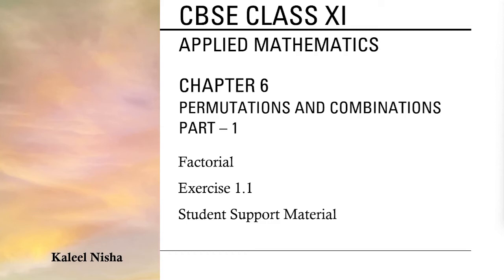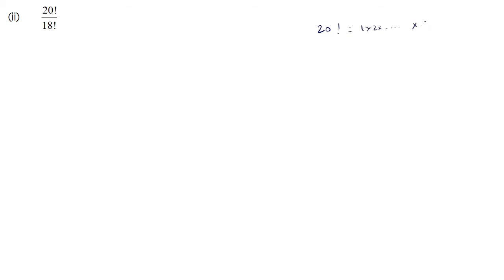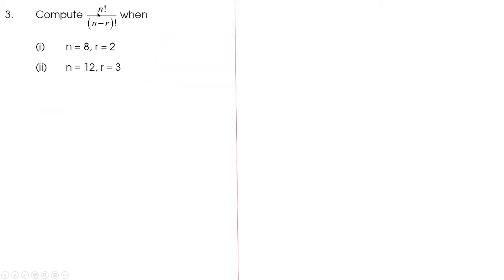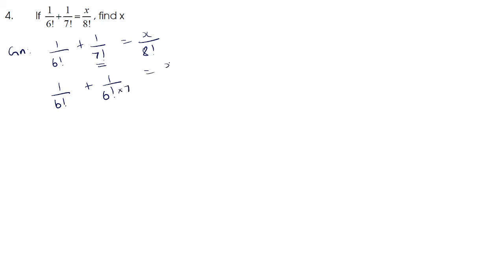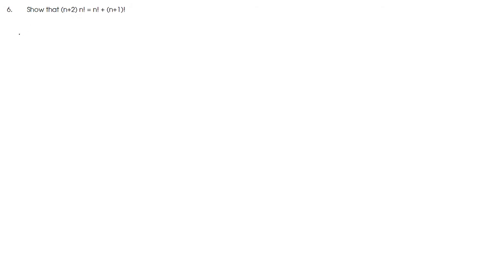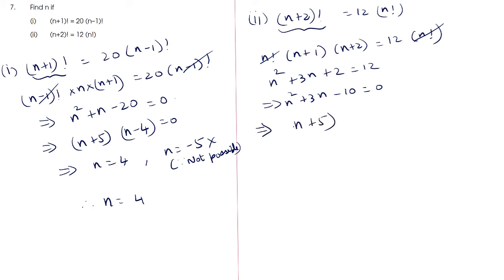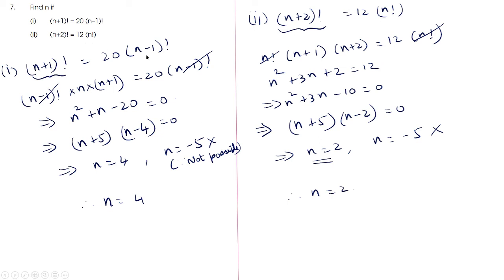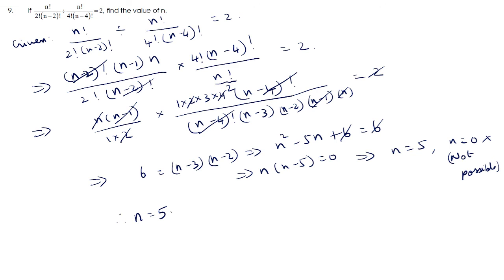Factorial | Ch 6 | Permutations & Combinations| P1 |CBSE Book | Class 11 Applied Maths in English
Solution pdf

Solution to

Exercise 1.1
Chapter 6
Permutations & Combinations
CBSE Book
Student Support Material